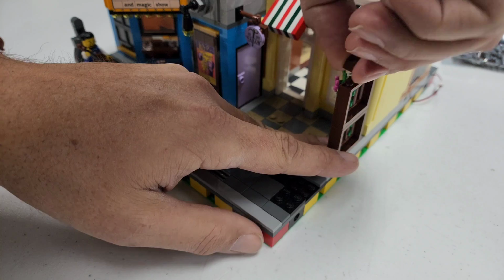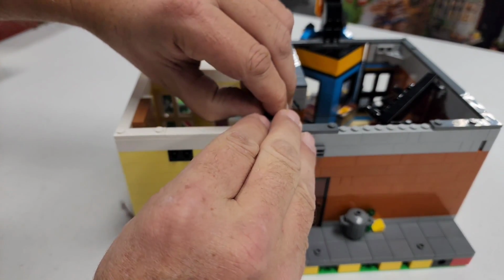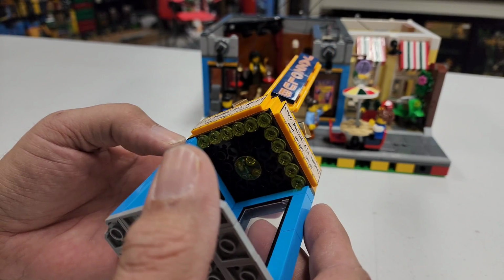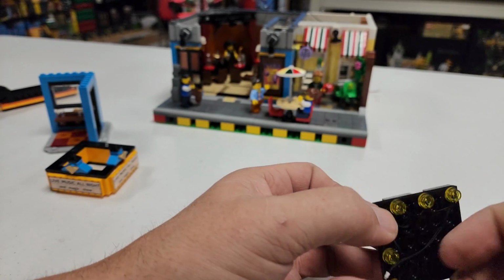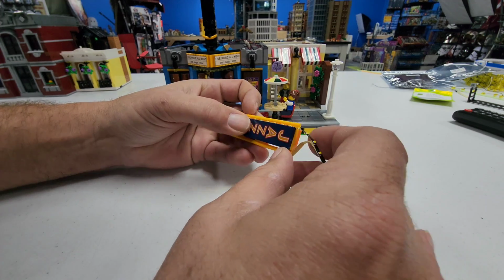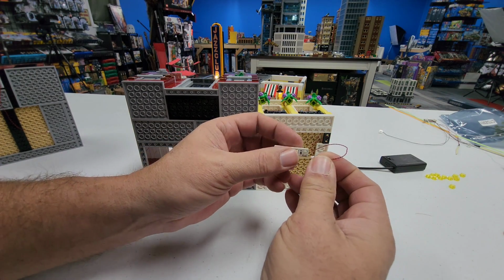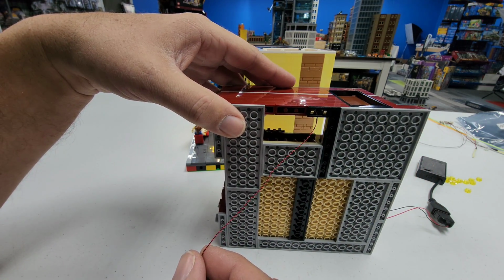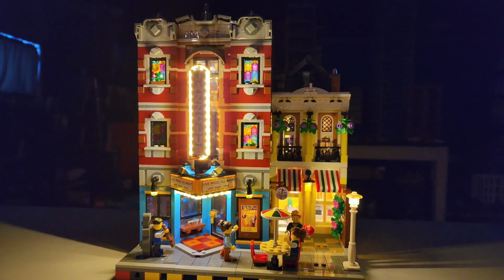Bevins Bricks Premium Lego Jazz Club Set 10312 Light Kit Install.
My website for LED Lights, Instructions, Stickers, and more.